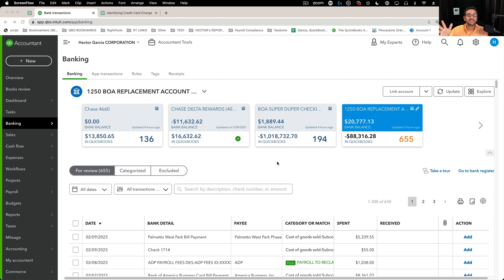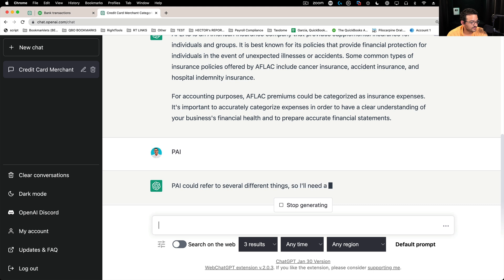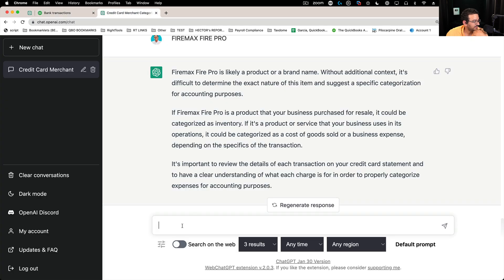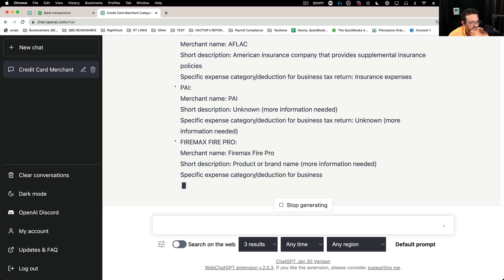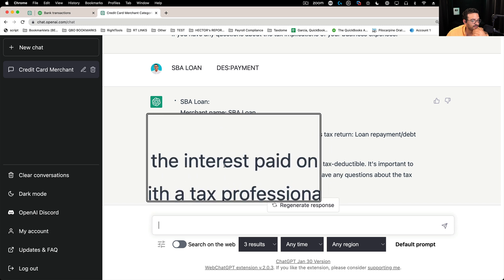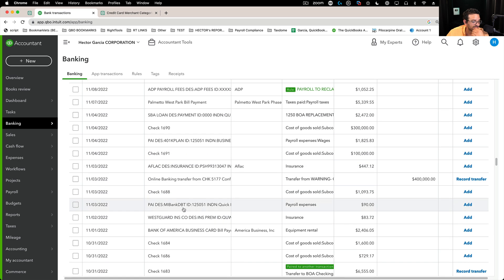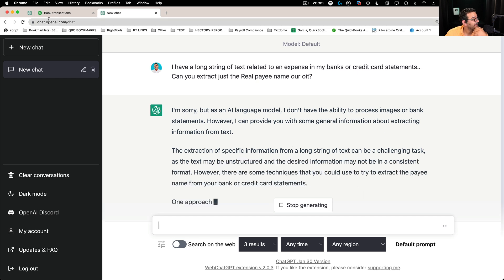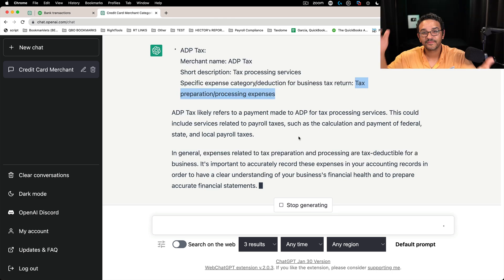ChatGPT In Accounting. Part 3: Categorizing Expenses